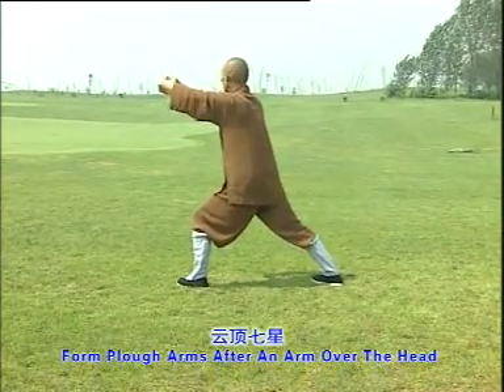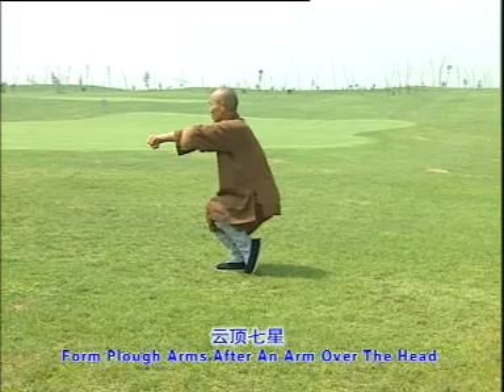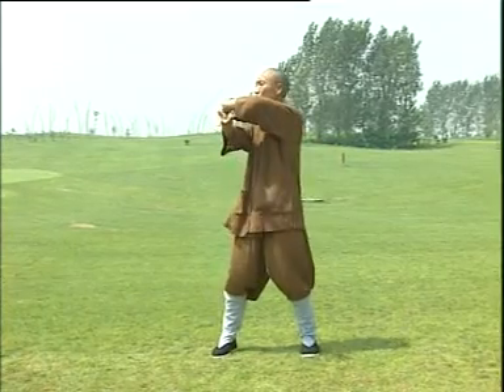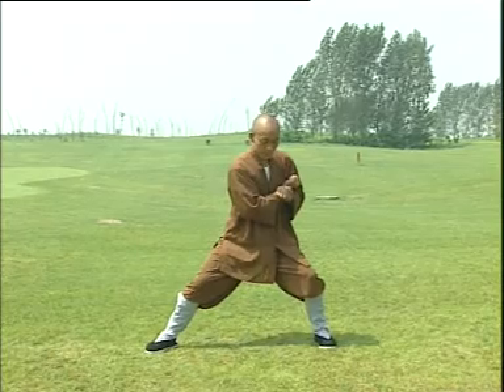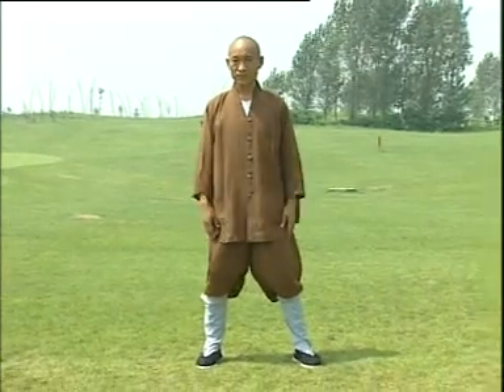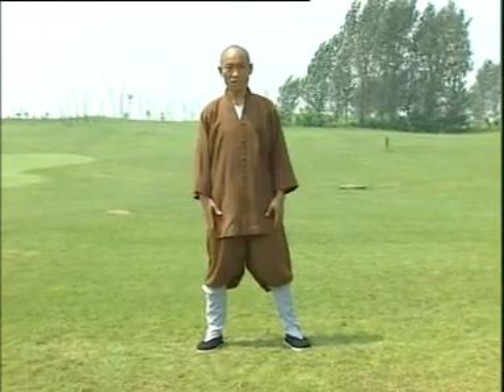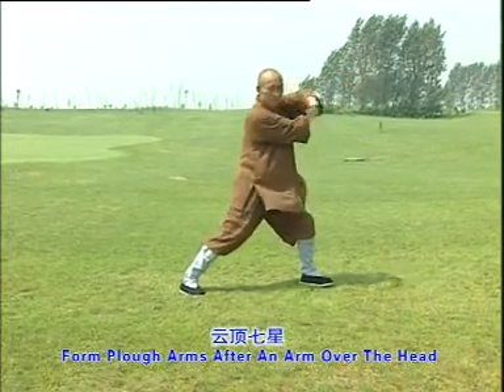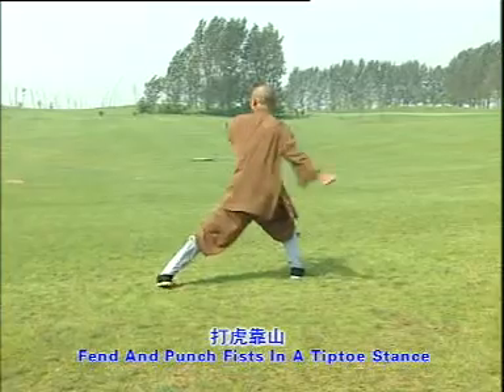SHAOLIN CANNON FIST 少林炮拳 TUTORIAL (PART 5)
SHAOLIN PAO QUAN CANNON FIST 少林炮拳 OR PAO CHUI 少林炮捶